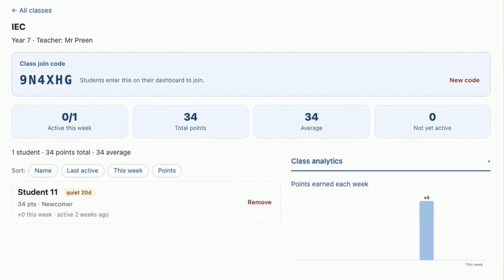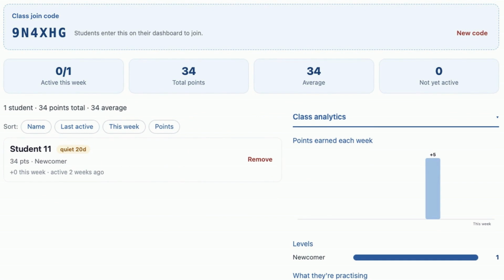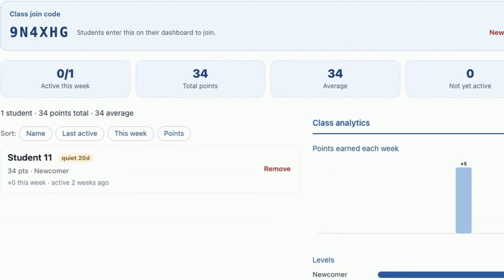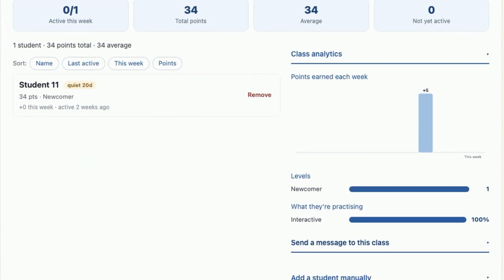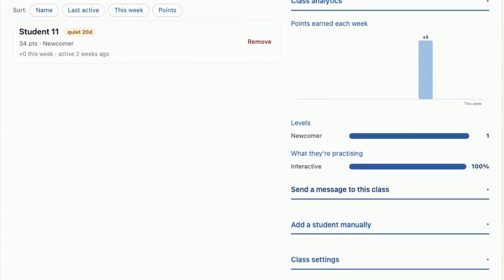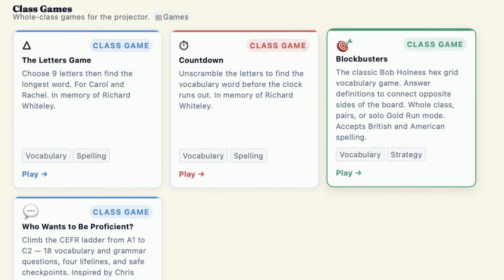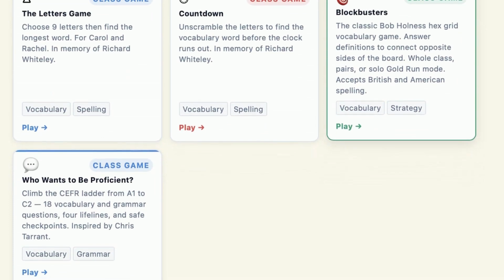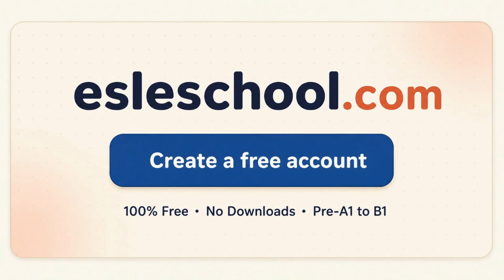Free ESL Class Management Tool — Teacher Dashboard Tutorial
Teachers: manage your ESL classes, track student progress, and launch whole-class games — completely free. 🍎 This walkthrough shows you how to set up your ESLeSchool teacher account and get your class connected in minutes.

⏱️ CHAPTERS
0:00 Introduction: the ESLeSchool Teacher Hub
0:12 Registering your free teacher account
0:17 Filling in your school details
0:24 Your Teacher Dashboard: creating classes in seconds
0:34 Sharing your class Join Code with students
0:46 Class analytics: points, levels & activity tracking
1:02 Whole-class projector games (Blockbusters, The Letters Game & more)
1:16 Register free at esleschool.com

With ESLeSchool you get: free class management with join codes (no spreadsheets! ), automatic progress tracking for every student, class analytics showing weekly points and levels, and zero-prep interactive games for the classroom projector. Perfect for ESL/EFL teachers of young learners preparing for Cambridge YLE exams (Pre A1 Starters, A1 Movers, A2 Flyers).